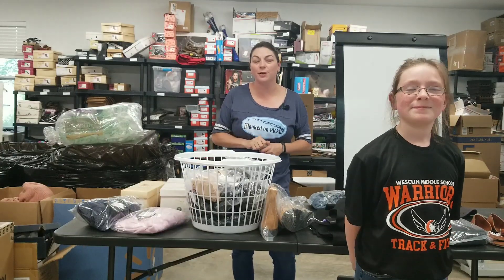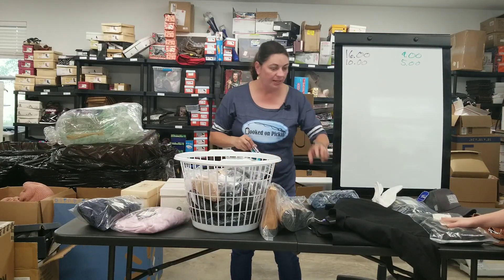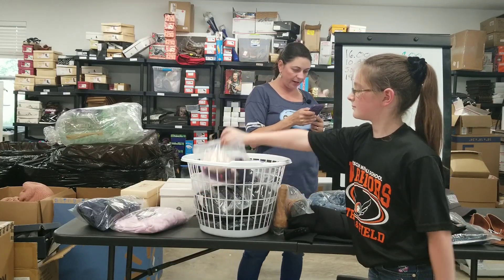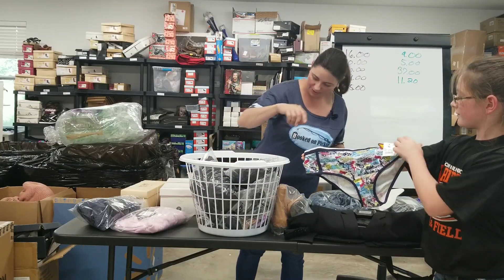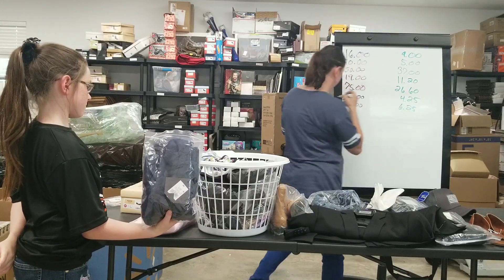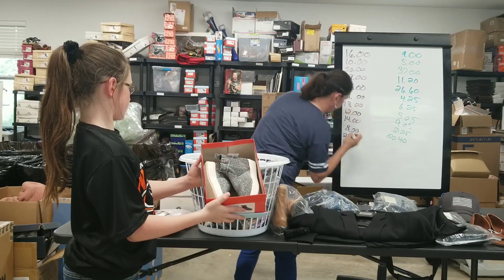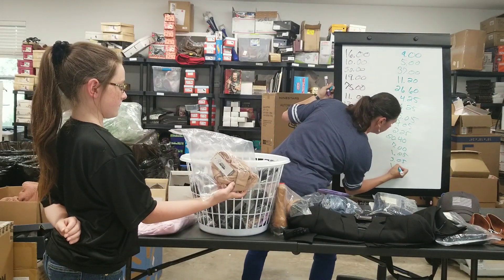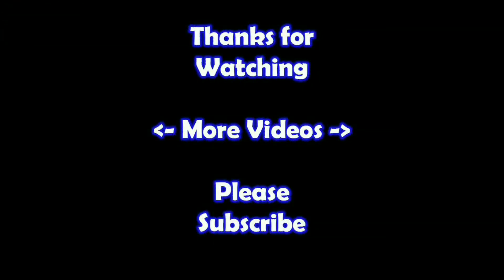Poshmark Sales 2 Days - My profits go up! - My daughter helps in the business! Online Reselling.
My daughter helps me to show you each and every item we sold these last 2 days on poshmark and I describe how much I made in reference to my actual gross sales. Enjoy!

United Kingdom
dc67 - for the Silver Package reducing the price to £67 plus VAT per month
dc129 - for the Gold Package reducing the price to £129 plus VAT per month
dc189 - for the Platinum Package reducing the price to £189 plus VAT per month

United States
dc99 - for the Silver package reducing the price to $99 per month
dc179- for the Gold package reducing the price to $179 per month
dc269 - for the Platinum package reducing the price to $269 per month

pickOem